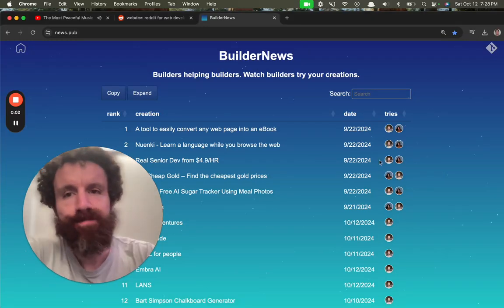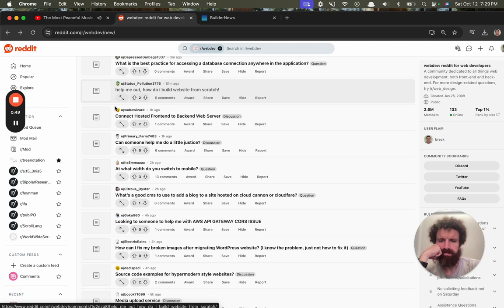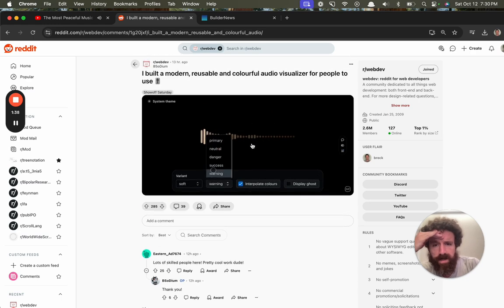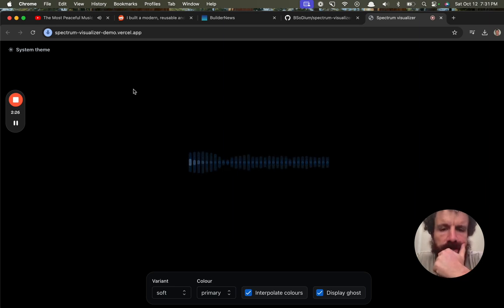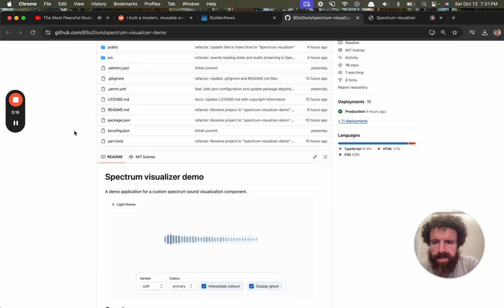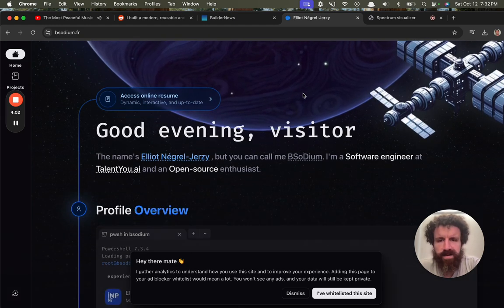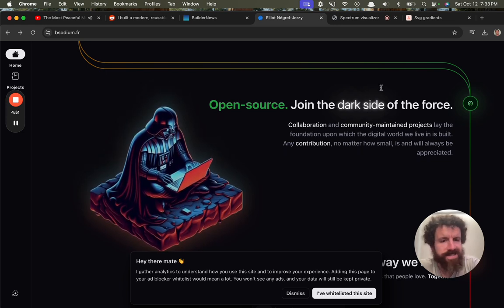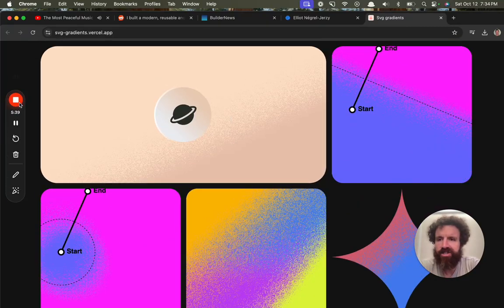Trying Spectrum Visualizer